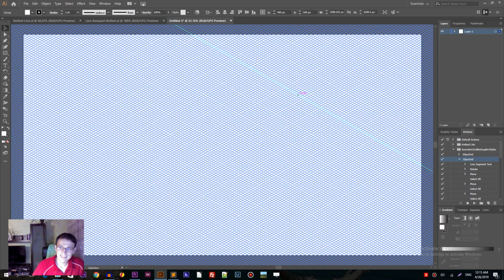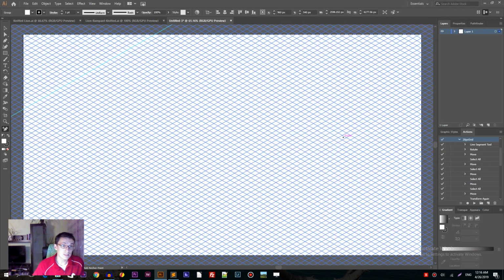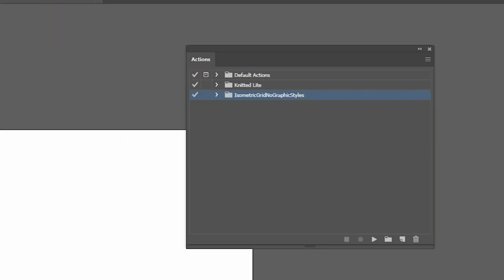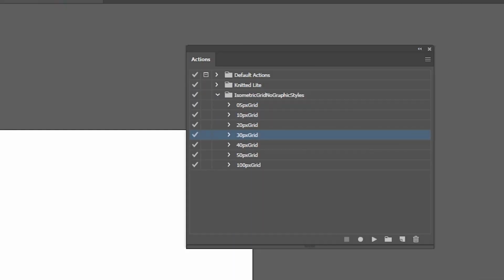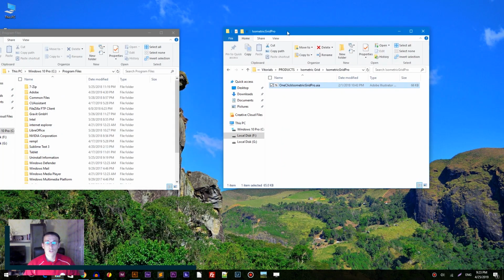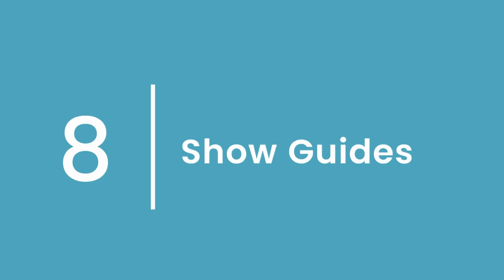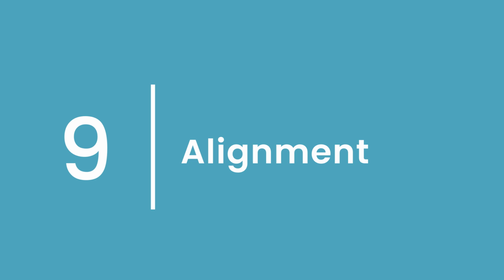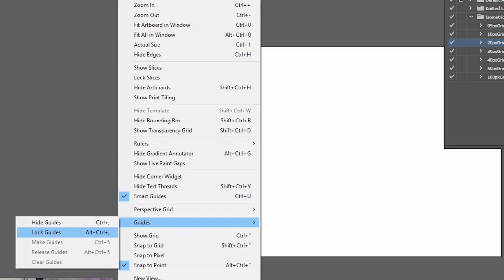Isometric Grid Action for Adobe Illustrator. How to use actions in illustrator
In today's tutorial, you will learn how to work with the actions in Adobe Illustrator.

Here you will find additional information about shortcuts, locations for MacOs, etc.

Let me know if you have any problems with any of my actions.